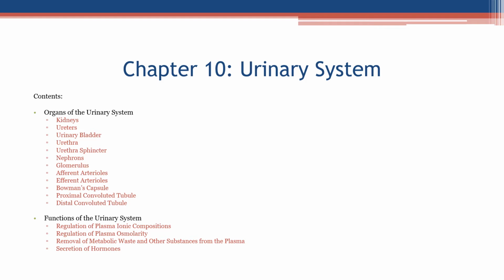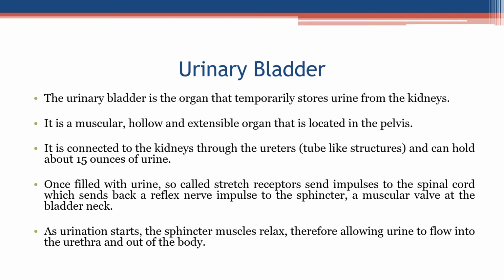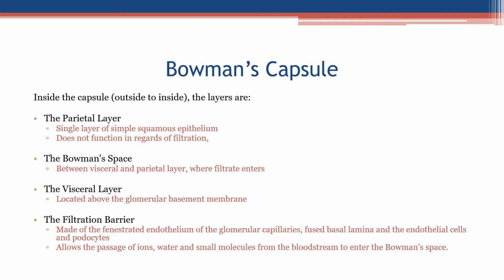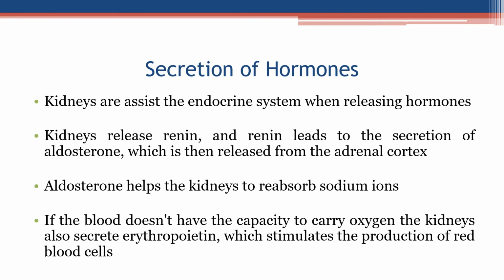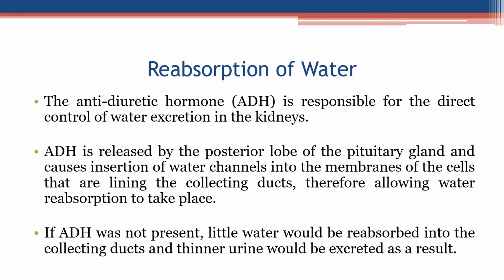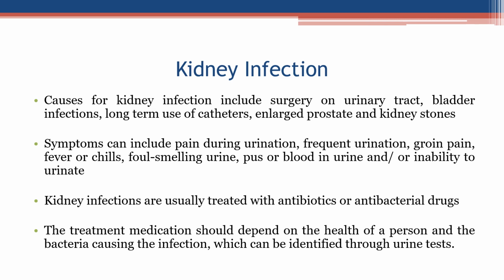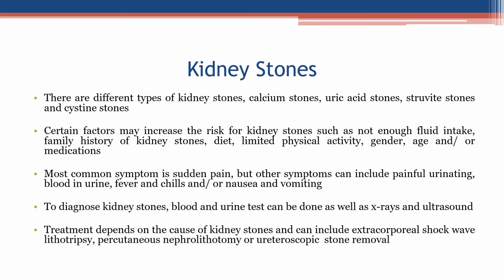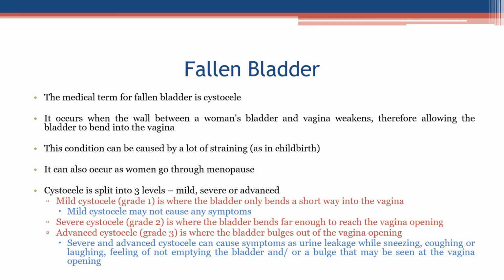Medical Assistant Chapter 10 Presentation: Urinary System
Welcome to South Georgia Career Center Medical Assistant Course. This 34 min Video Presentation will tackle The Urinary System of the human body. Watch and listen!

Video Timestamp: